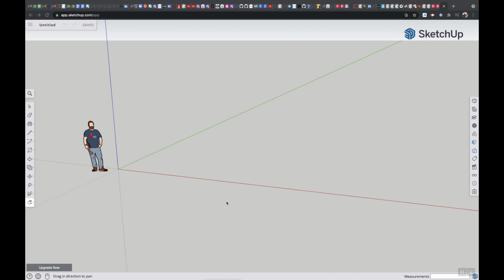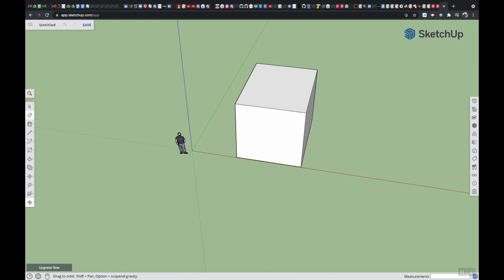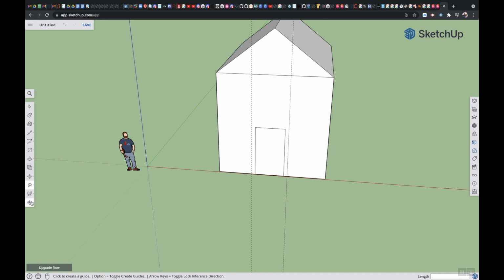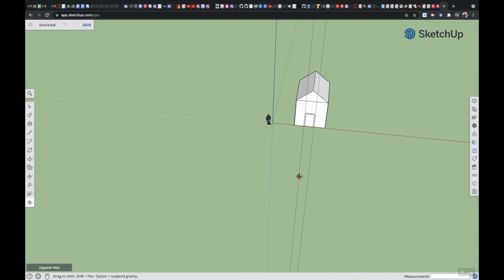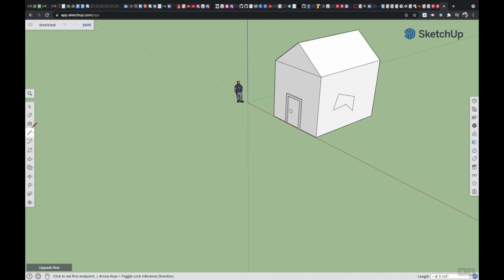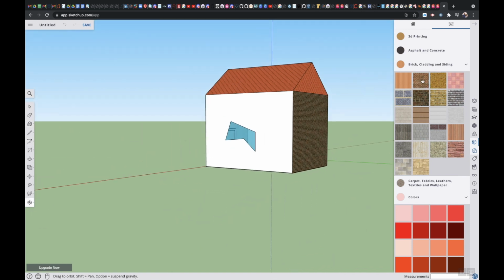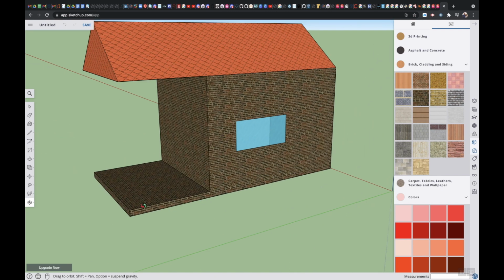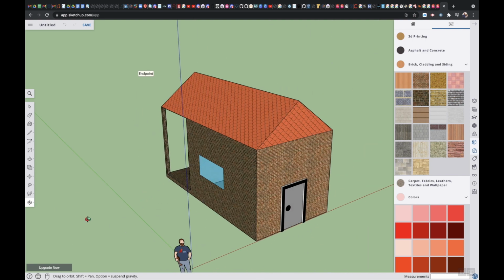SketchUp Tutorial - Basic House Design "2021" Project 1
SketchUp Tutorial on how to create a Basic House.